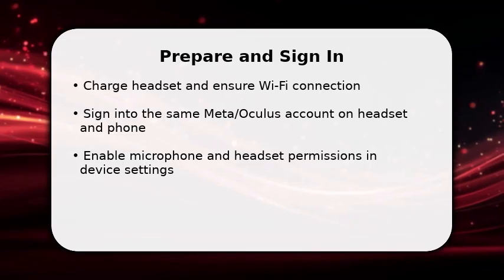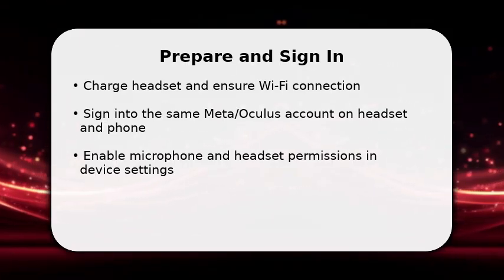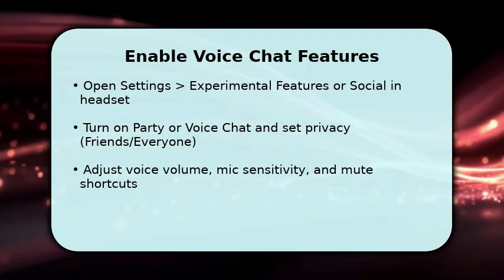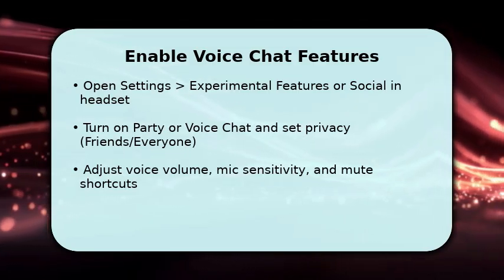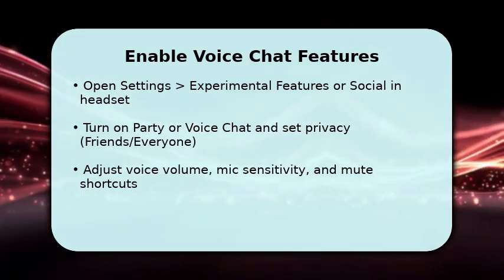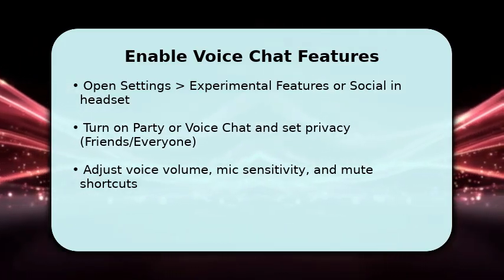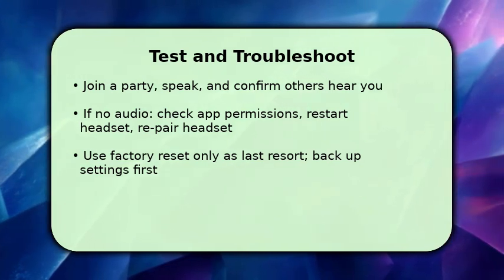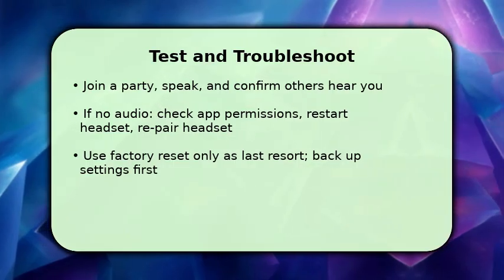How to Enable Voice Chat on Meta Quest 2 - Step by Step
Discover the simple steps to activate voice chat in Meta Quest 2, enhancing your gaming experience with immersive communication. This guide walks you through each stage of setup and troubleshooting common issues.

Meta Quest 2, Voice Chat Enablement, Oculus Quest 2 Guide, Virtual Reality Communication Setup, Gaming Headset Use, Interact with Friends in VR, Enable Voice Commands on Oculus, Quest 2 Social Gaming Experience, VR Chat Room Tips, Communicate Within Meta Quest 2, Oculus Communication Settings